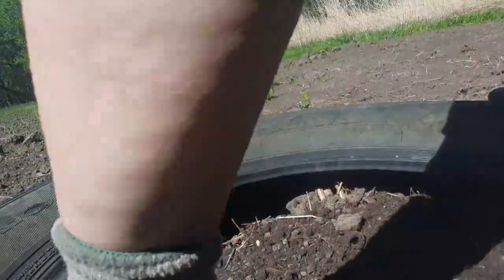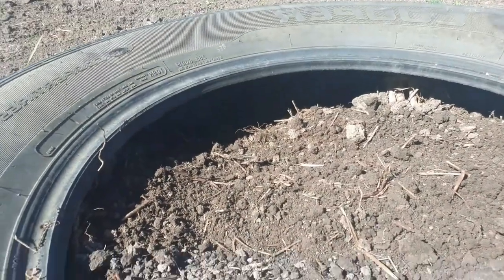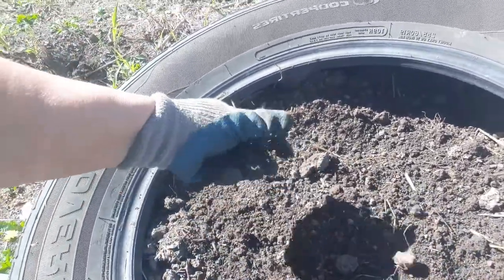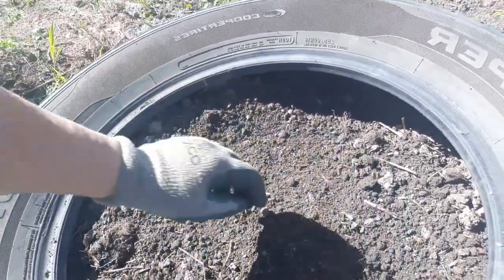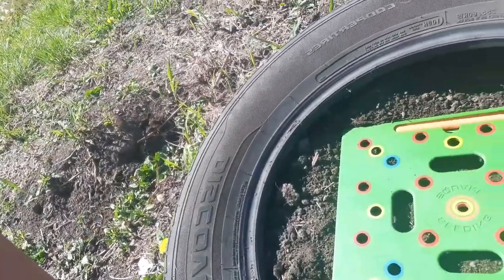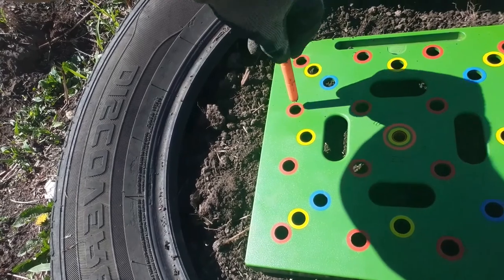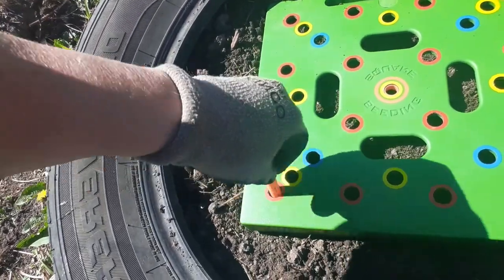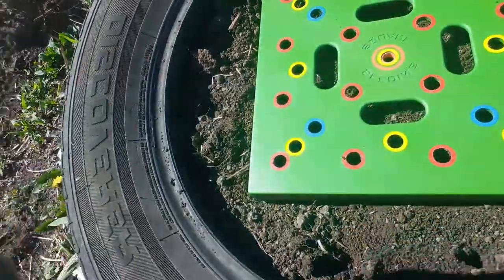PLANTING HERBS IN TIRES